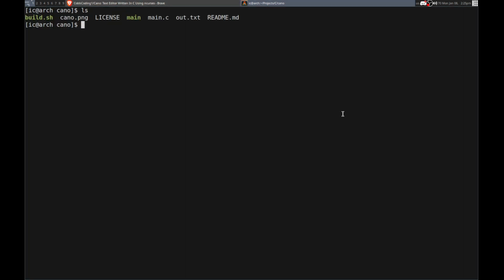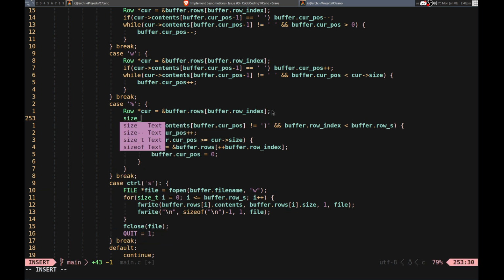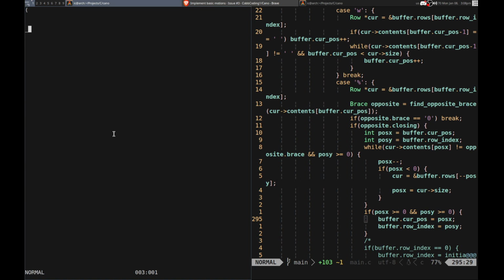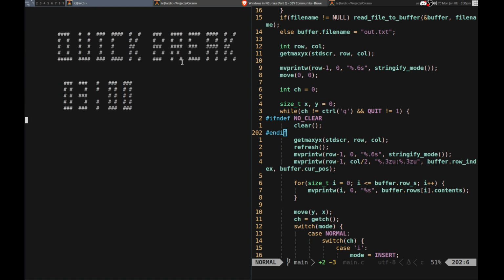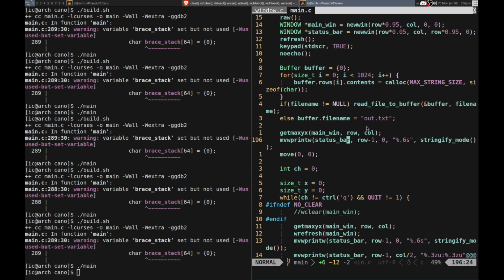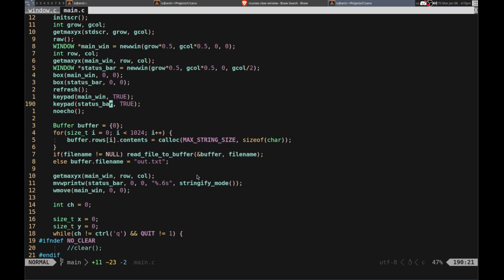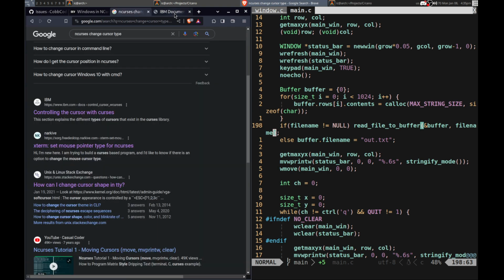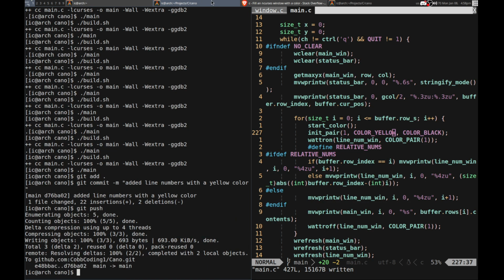Building a Text Editor In C - Motions